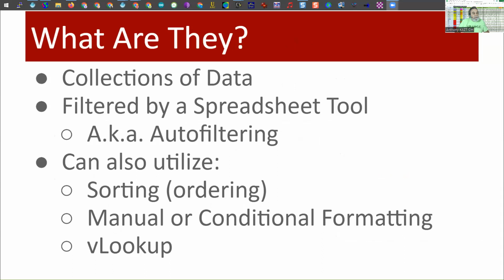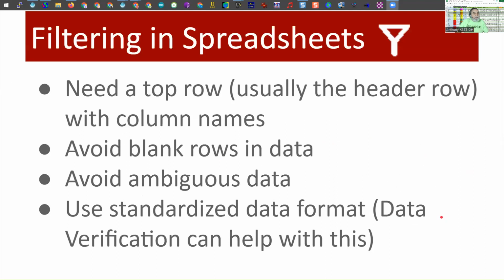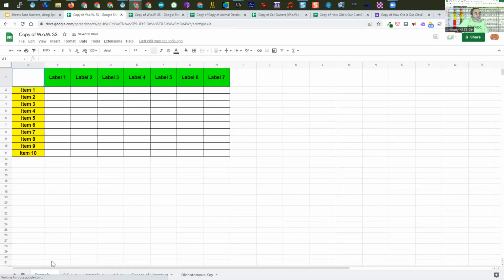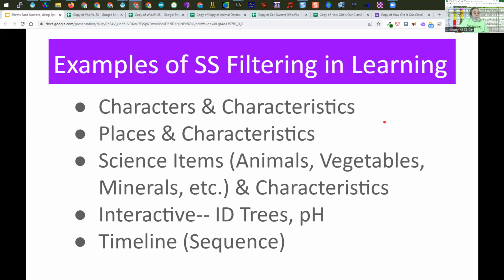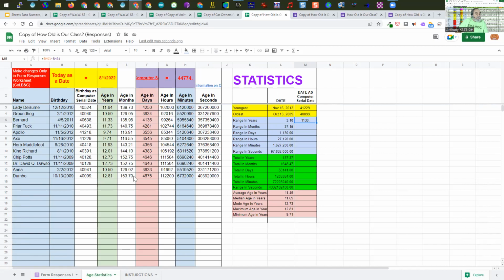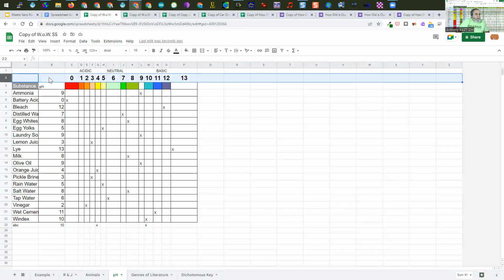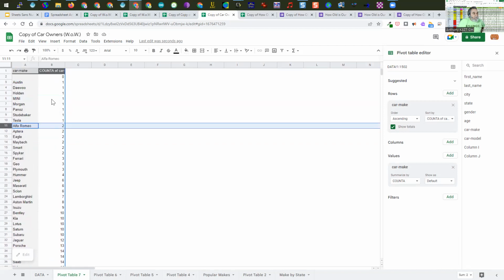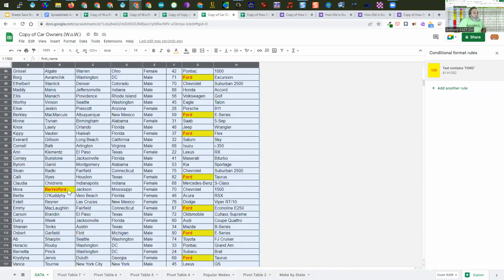Sheets Sans Numero, Using Spreadsheets Without Numbers Across the Curriculum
Accompanying Slide Presentation with links to resources-
Sheets With No Numbers (a.k.a.)-
W.o.W.- Who or What or When or Where?
Interactive Learning Databases (ILdB)

For a video of my liver presentation, "Become One with Your Data- A Dozen Powerful (But Easy!) Features of Google Spreadsheets- Wrangle your data, manipulate your text, sort & filter information, and colorfully highlight trends while impressing others. Learn a dozen impressively looking but easy-to-do skills."